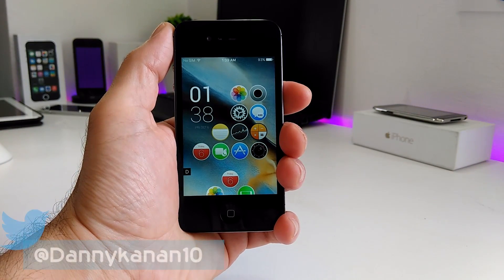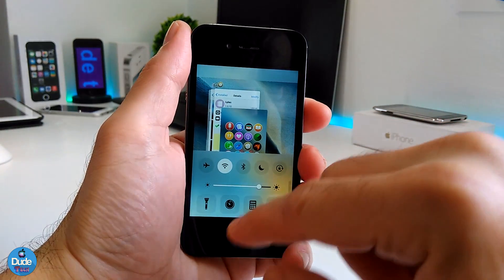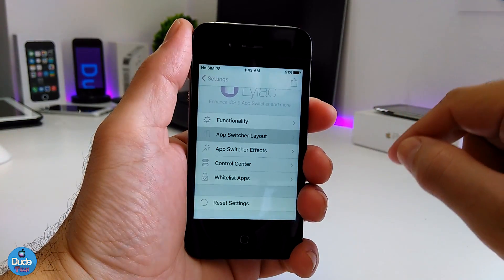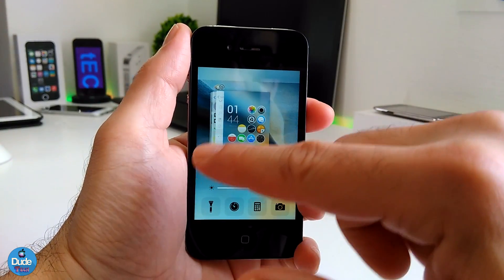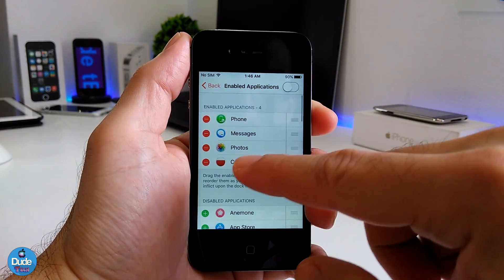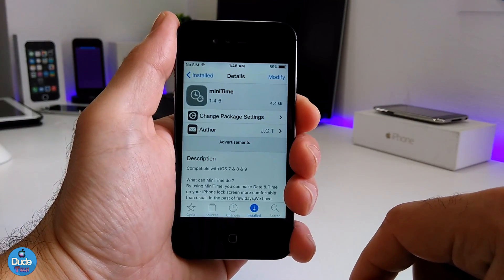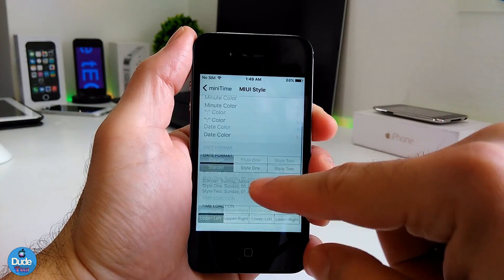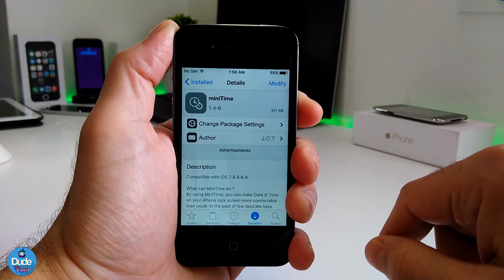iOS 9.3.5 Cydia Tweaks / 2017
Hi Guys! In today's video i have new Cydia tweaks for the new iOS 9.3.5 Jailbreak to share with you !

Tweaks as below :

1. Lylac
2. CirDock
3. MiniTime
4. Power Tap
5. Tintch